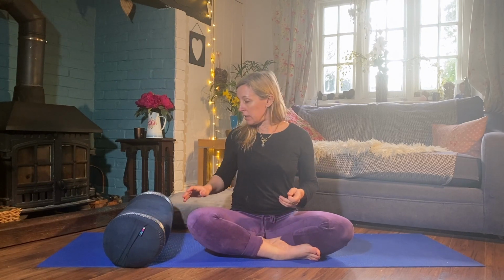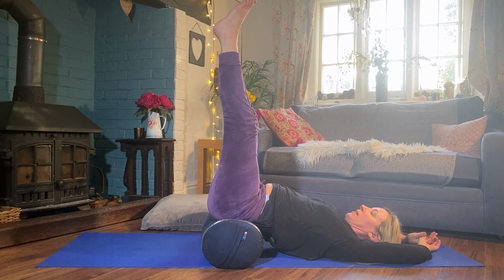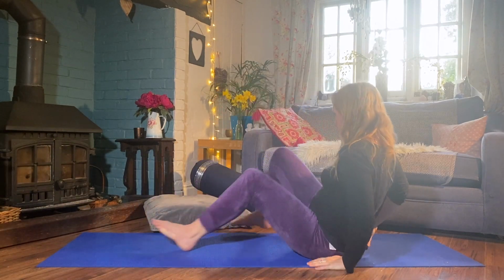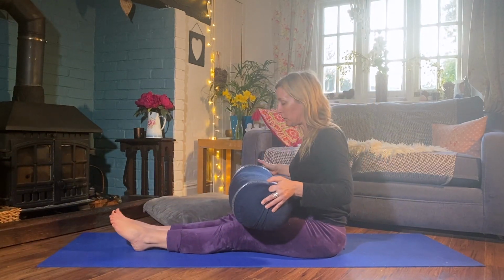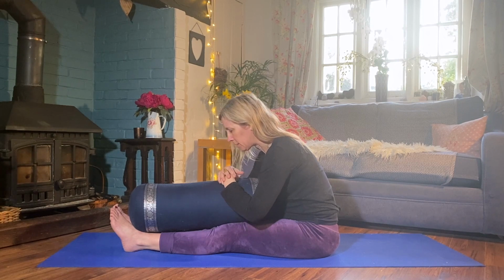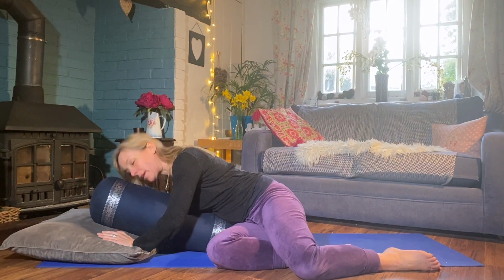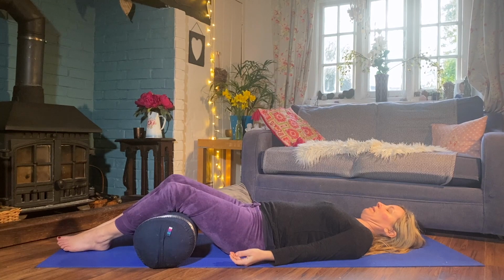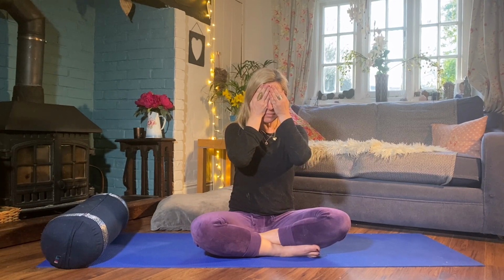Healing Yin Yoga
Yin yoga is a powerful healer. I like to practice a few times a week, it really helps my nervous system to release and I find the energy I feel after a Yin yoga session is very powerful

I hope you enjoy this too

Have a few firm pillows/cushions or a bolster for this practice.

Love Saira xxx